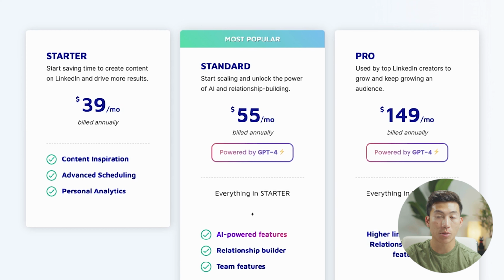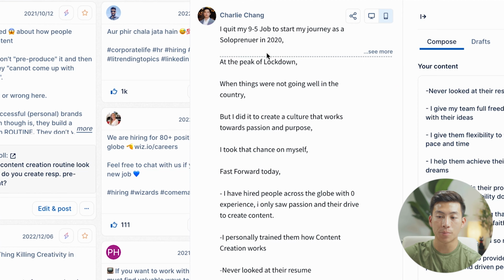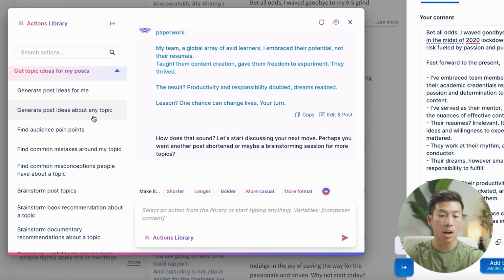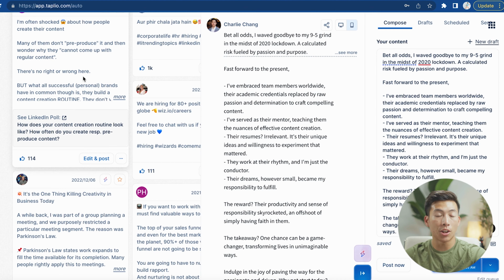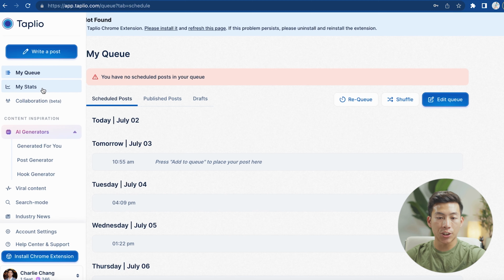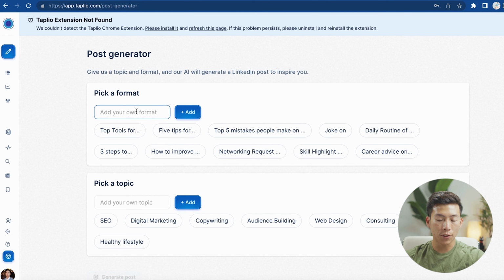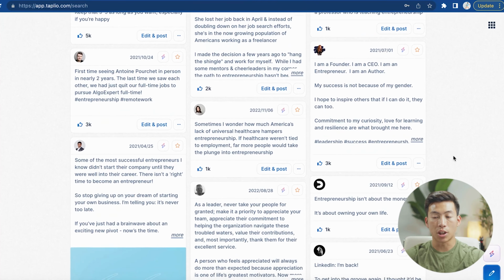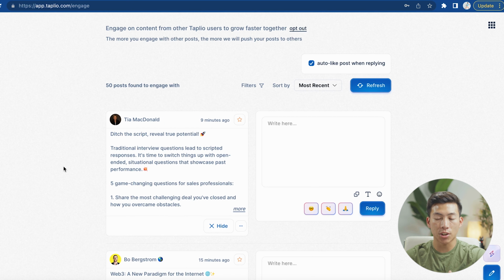How to Use AI to Grow on LinkedIn (THIS Tool Will Change Your Life)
In this video, I'll go over how you can use an AI tool to grow your business or brand on LinkedIn. I'll show you a complete overview of the AI-powered platform called Taplio, which can help you generate posts and schedule them automatically, saving you tons of time and allowing you to create a ton of content.

Our favorite business must-haves:
💳 Best business credit cards:

Make sure to watch the entire video until the end, because I'll be giving you a full walkthrough on all the AI features within the platform that can help you get inspired and create LinkedIn posts effectively. If you are not using AI, you are wasting so much mental energy writing out posts manually, and also a ton of time.

-Joey

Timeline:
0:00 - Intro
0:24 - Taplio Walkthrough
0:31 - Pricing
1:06 - Post Inspirations
1:42 - AI Chat Assistant
3:14 - Queue
4:05 - Stats & Analytics
4:24 - Content Generated For You
4:51 - Post Generator
5:14 - Hook Generator
5:21 - Viral Search Mode
5:54 - Top News Feature
6:14 - Contacts & Auto DMs Feature
6:33 - Engage Feature
6:51 - Outro